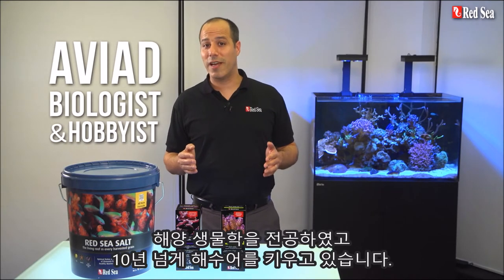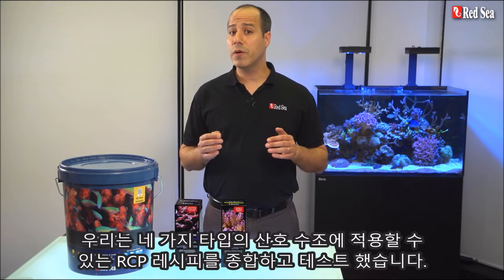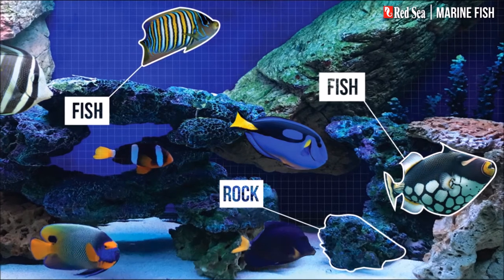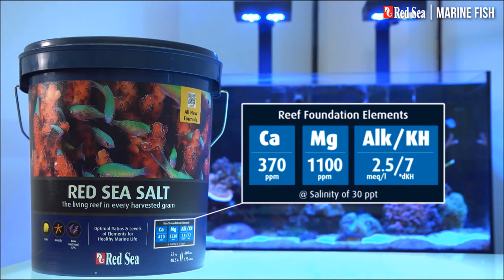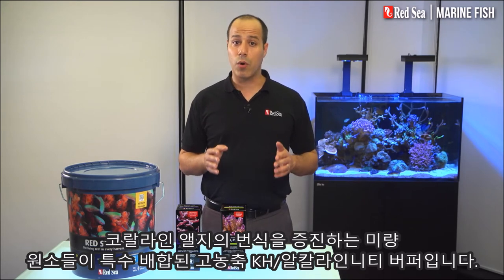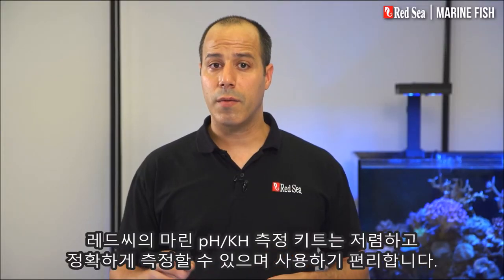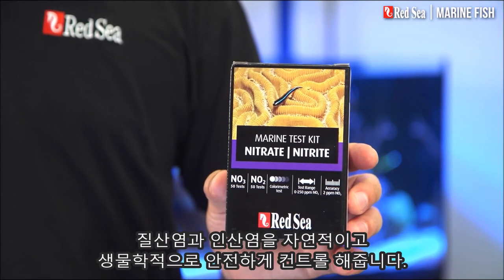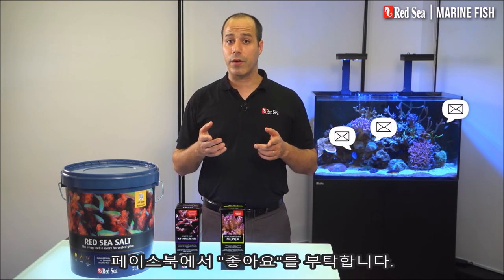해수어 수조 / 리프 케어 레시피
당신의 수조를 리프 케어 프로그램으로 쉽게 관리하세요.

리프 케어 레시피는 마니아들에게 그들이 가지고 있는 수족관 유형별로 산호와 물고기를 보다 쉽게 유지하고 관리할 수 있는 지침과 방법을 소개합니다.

보다 자세한 사항은 홈페이지를 참조 하십시오.

각각의 리프 케어 레스피는 가장 이상적인 수질 조건을 정의하고 이를 유지 관리하는 방법을 설명합니다. 어떤 소금을 사용해야 하는지, 얼마나 자주 물 교환을 해야 하는지, 어떤 첨가제를 하루에 얼마나 보충을 해 주어야 하는지를 알려줍니다. 수질에 필요한 권장하는 측정기, 측정 횟수 와 방법을 소개합니다.

리프 케어 레시피는 리프 케어 프로그램을 사용하는 전 세계 수만 개의 다양한 산호 수조의 수 십 년간의 실제 경험을 토대로 산호 수족관에 대해 간단하고 쉬운 관리 치침을 제공합니다.